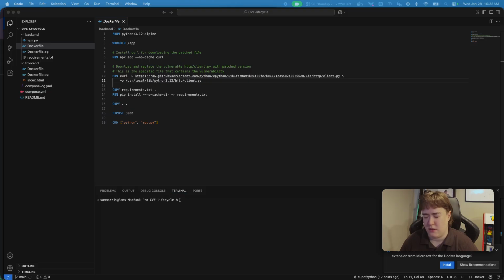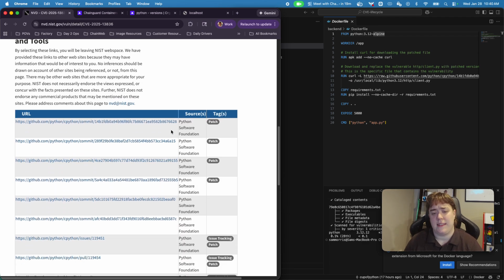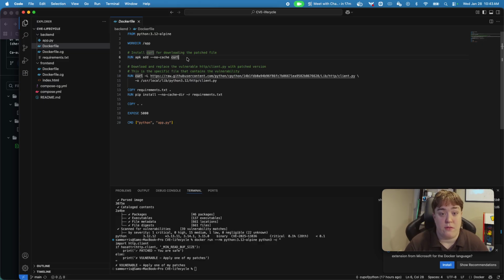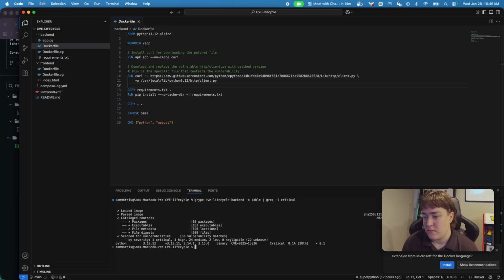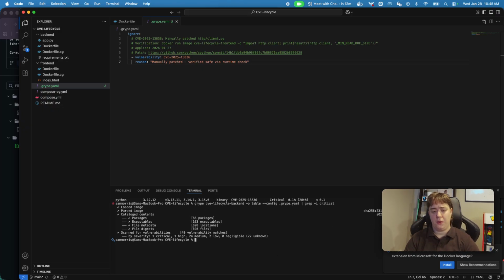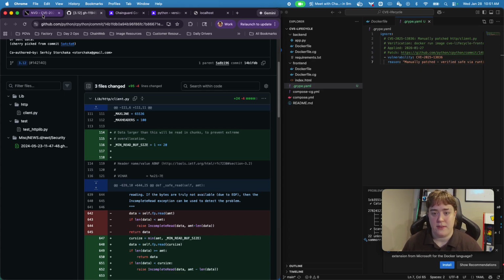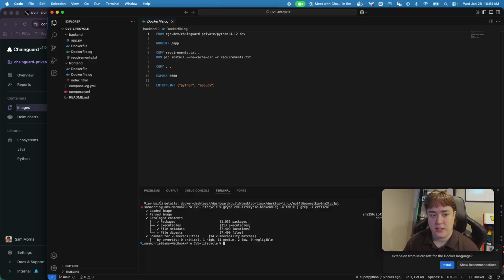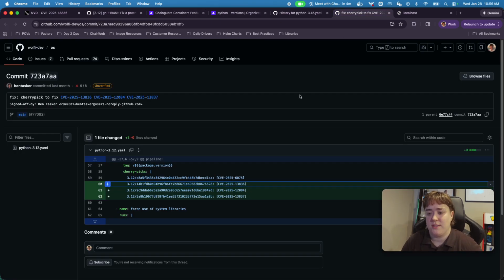Eliminating CVE Patching Pain with Chainguard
In this video, Enterprise Solutions Engineer Sam Morris discusses how to remediate and patch CVEs, and how much easier it is to do with Chainguard Containers.

Explore our catalog: images.chainguard.dev